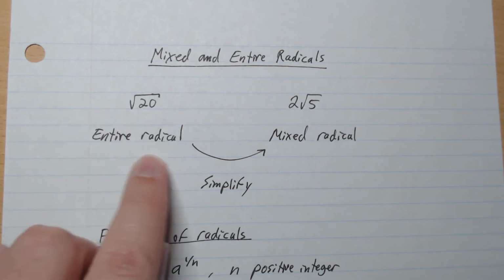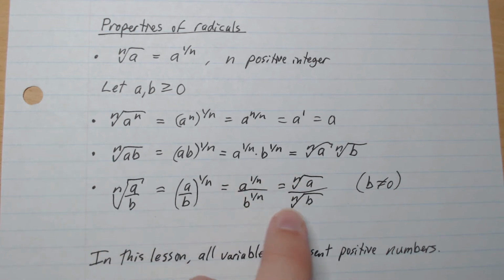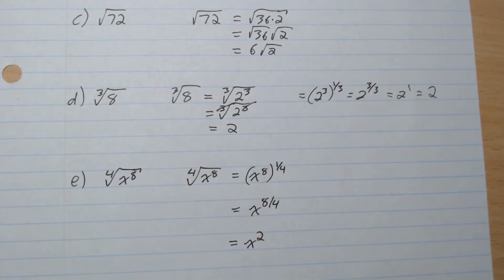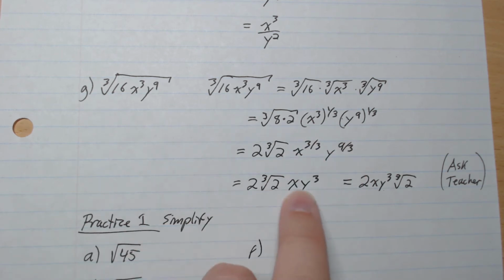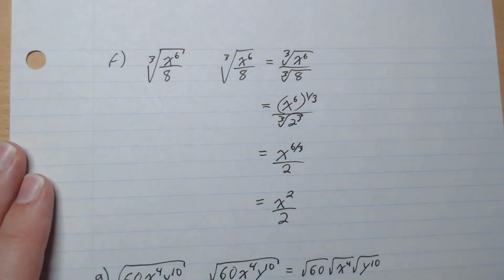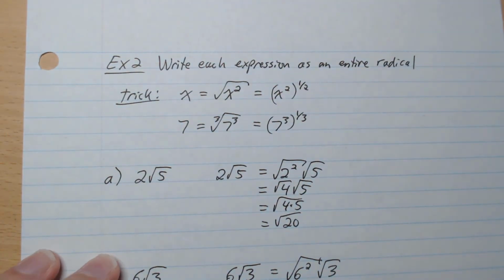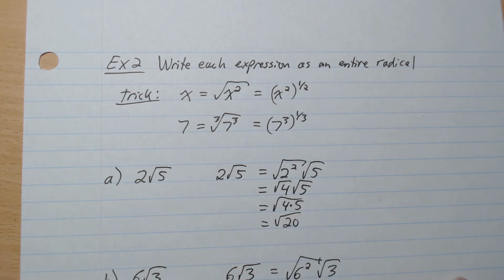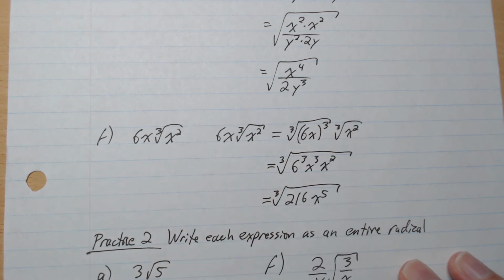Pre-Calc 11 - 602 - Mixed and Entire Radicals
Pre-Calculus 11 - 602 - Mixed and Entire Radicals